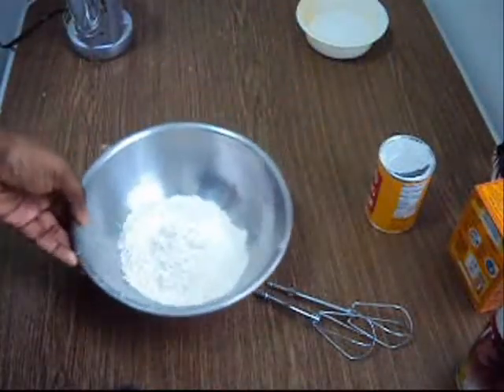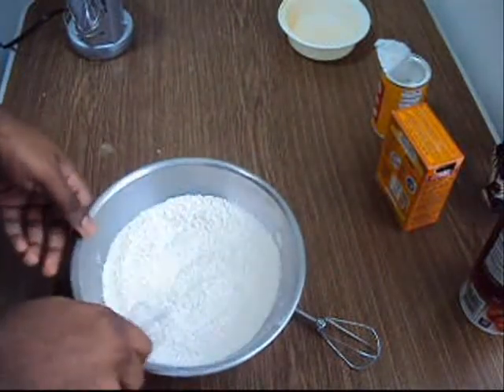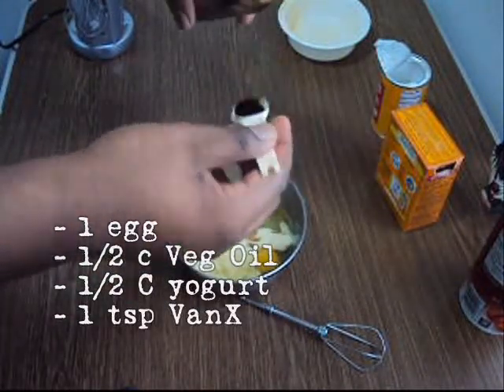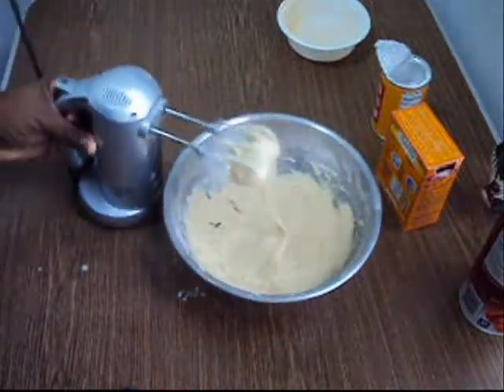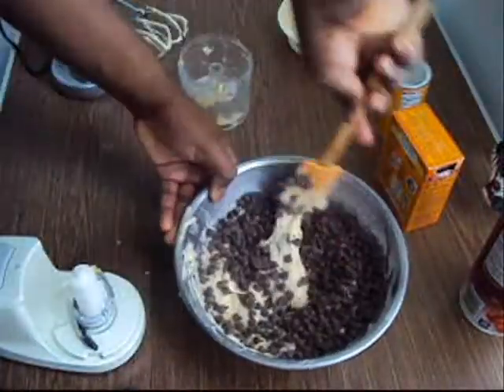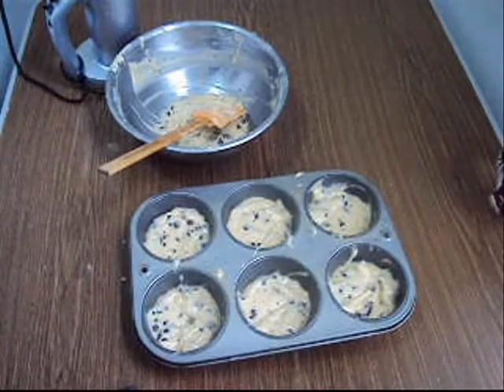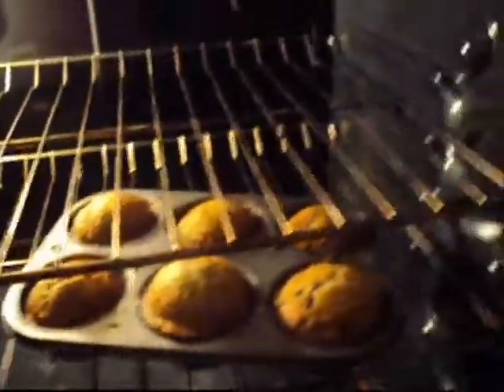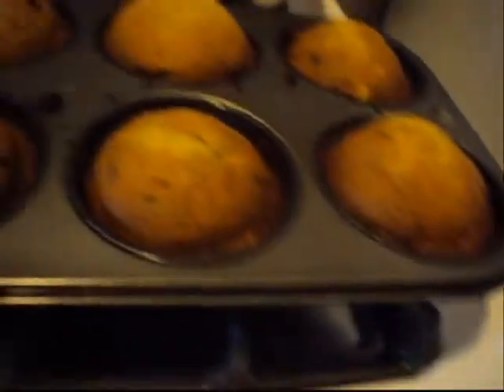The Tyrone Grizz Show - Episode 2x12 - Grizzy's Bakery - ChocoBana Muffins.wmv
1 3/4 c flour
3/4 c sugar
1 tsp baking soda
1 tsp baking powder
1/2 tsp salt
*Mix Together*

In a new bowl:

1 egg
1/2 cup VegOil
1/2 cup Yogurt [I used Bana]
1 tsp Vanilla X
*Mix Together*

Add egg/yogurt mix to flour and mix. Add 1 mashed bana to the batter and hand mix. Add 6oz of cocochips and hand mix. Spray a muffin pan with non-stick sp...ray and fill the cups 2/3 full.

Bake on 350* for 30minutes